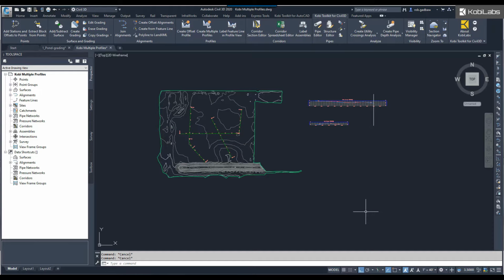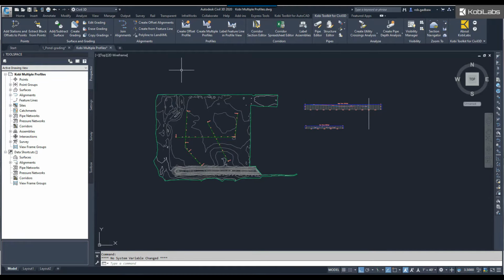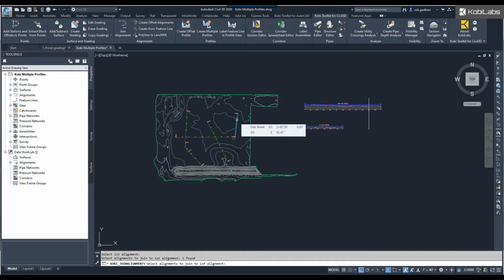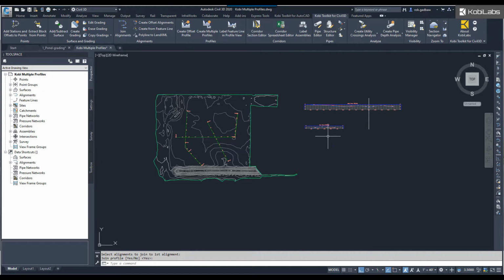Civil 3D Join Alignments - Kobi Toolkit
Civil 3D Join Alignments tool is included in Kobi Toolkit for Civil 3D.